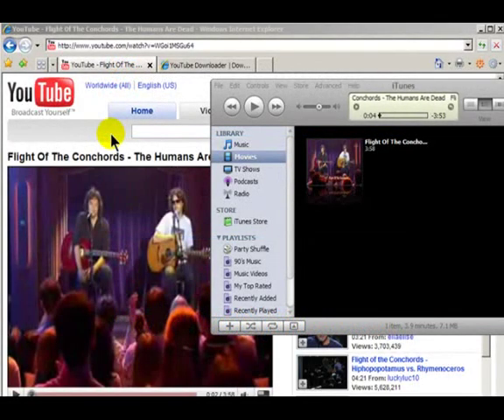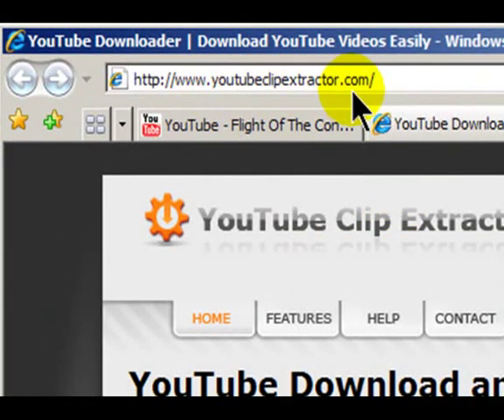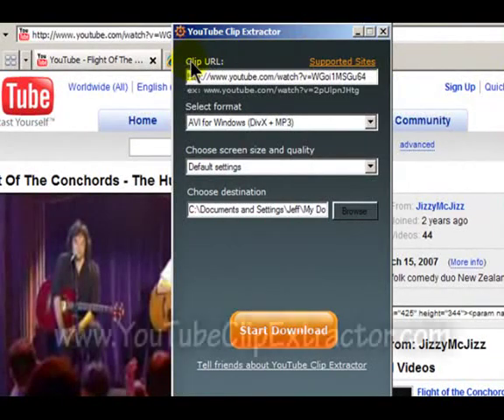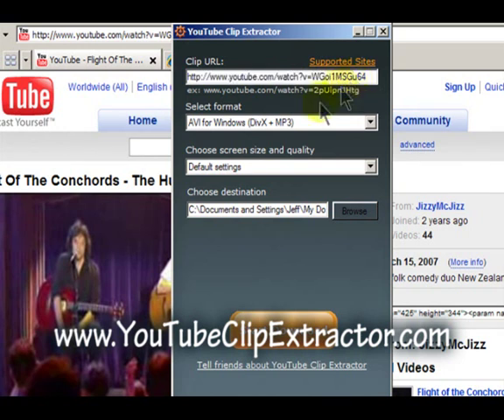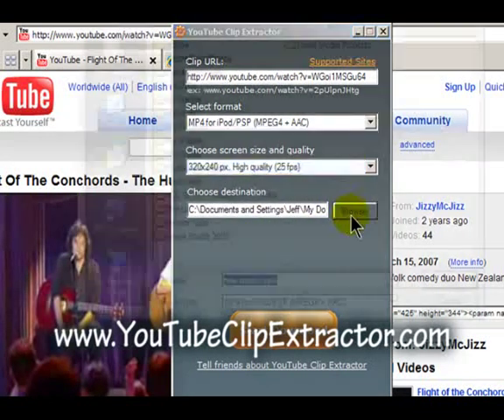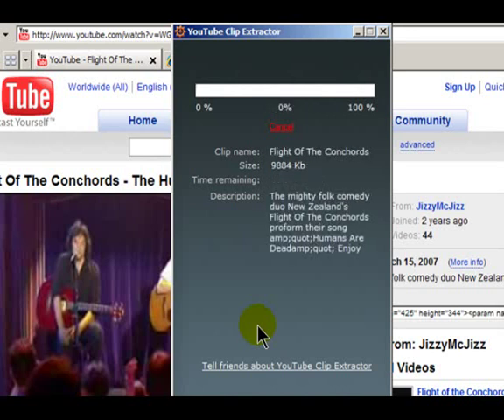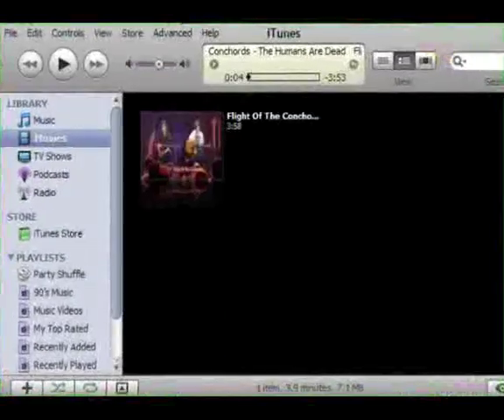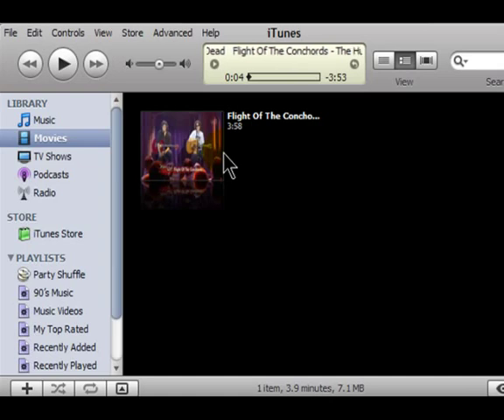How to Convert YouTube Video to iTunes (iPod / iPhone) - YouTube to iPod Converter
Hi, I'm here to show you how to easily convert YouTube video to iTunes for further playback on your iPod or iPhone.